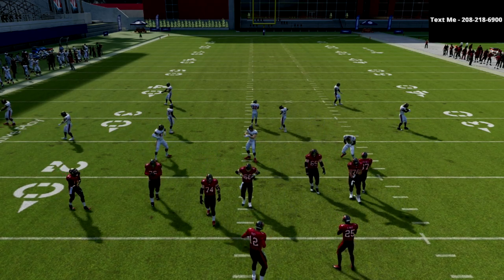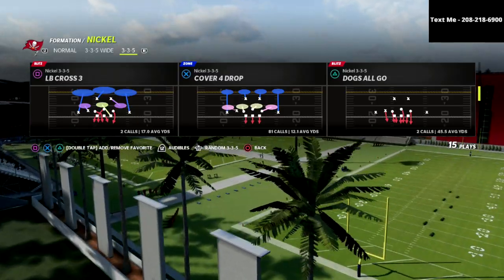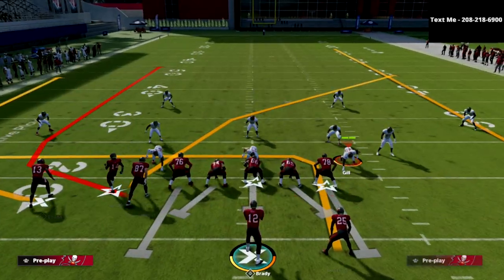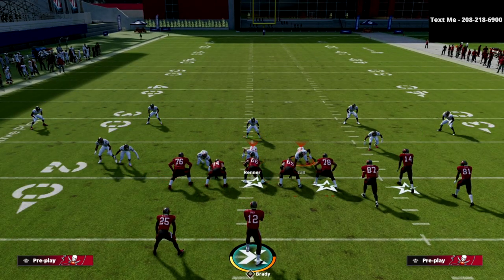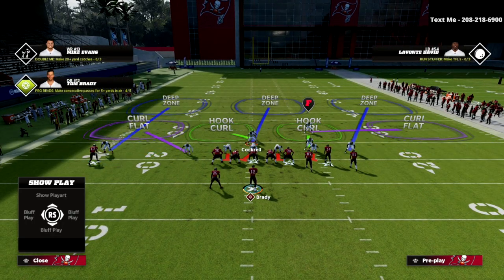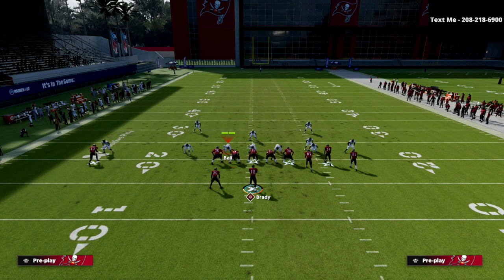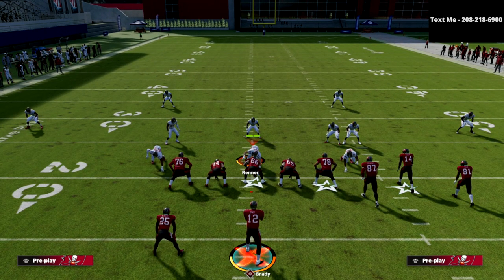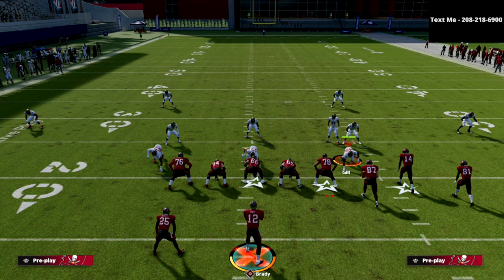Use This *GLITCHY* Zone To Shut Down the BEST Passing Play In Madden 22